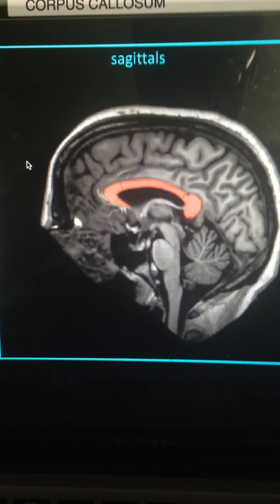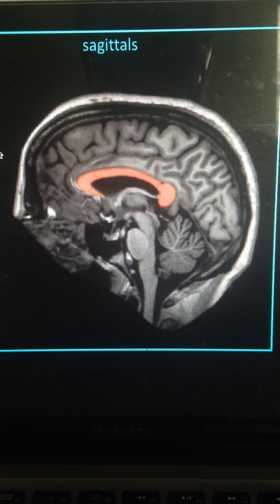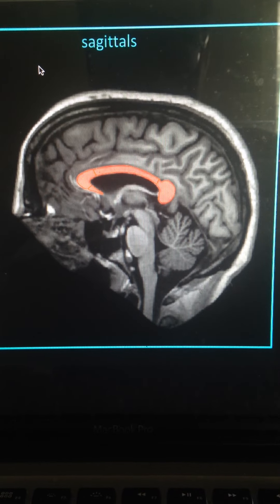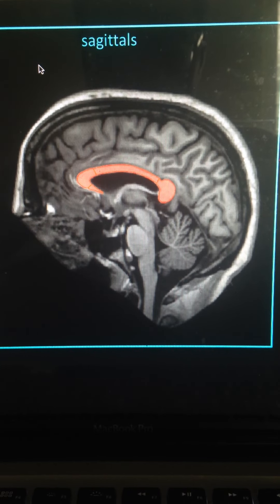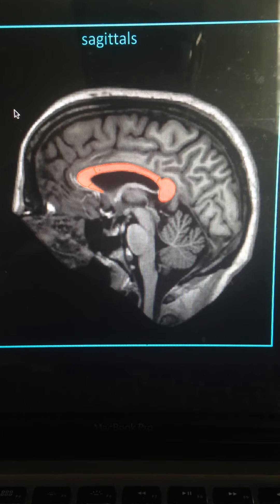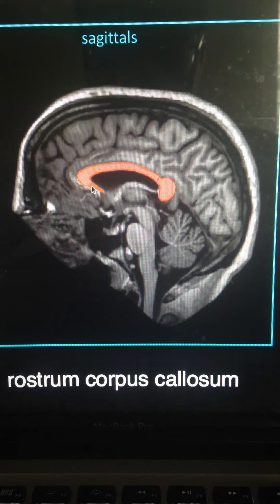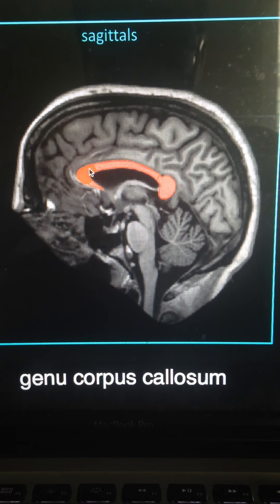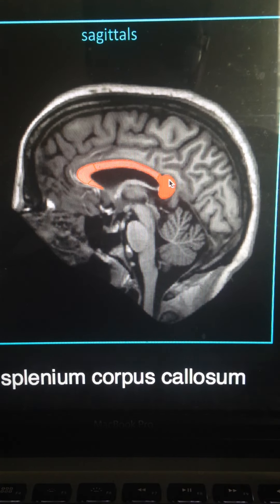The Corpus Callosum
Check out the Nobel laureate Rodger Sperry. His work changed everything. His protege was Michael Gazzaniga. Also here is the MRI simulator program my Professor suggested we use for training.